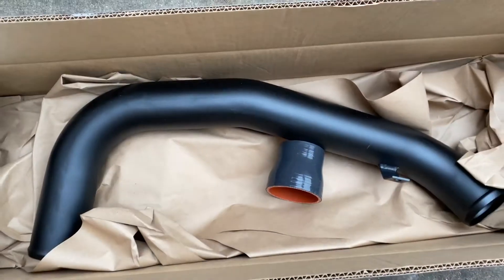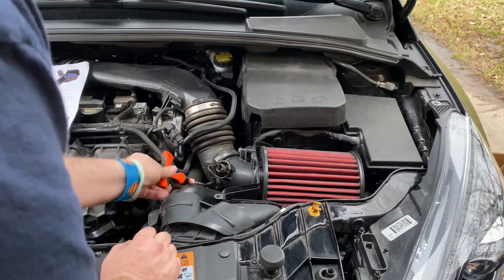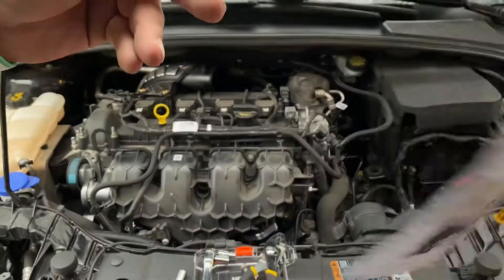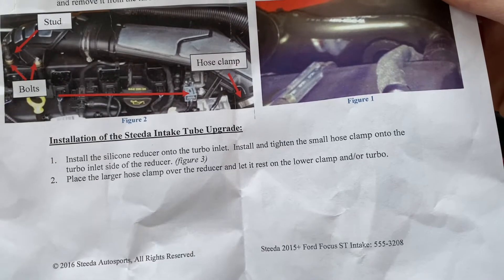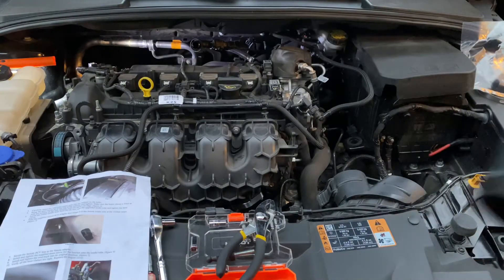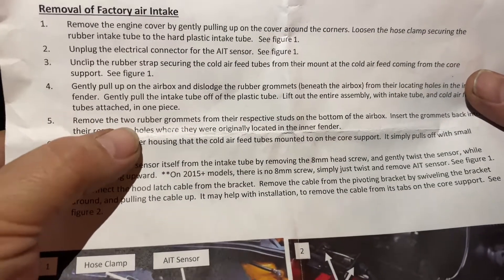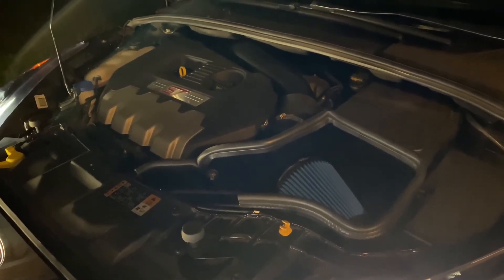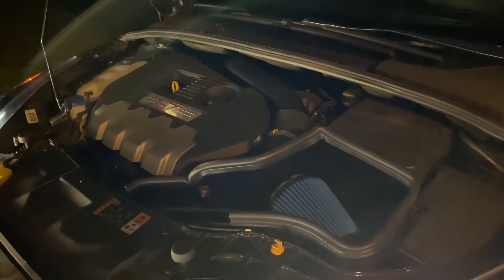Steeda Cold Air Intake Install.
We did this in the driveway with normal tools. Follow at your own risk.